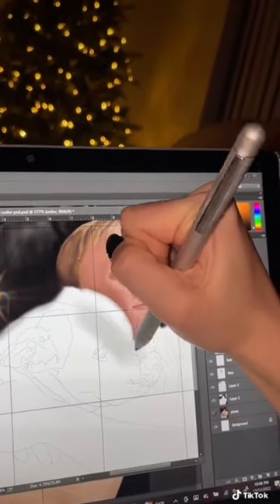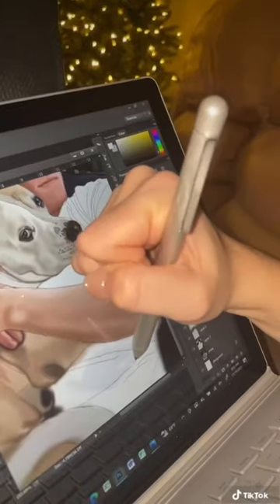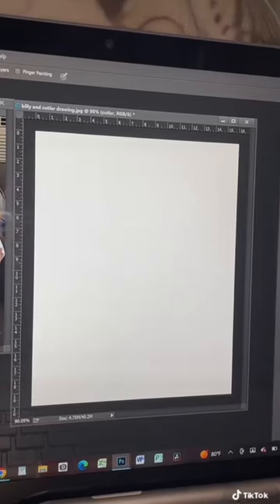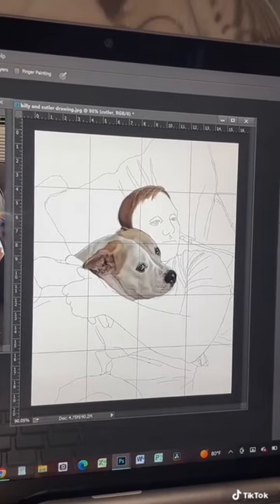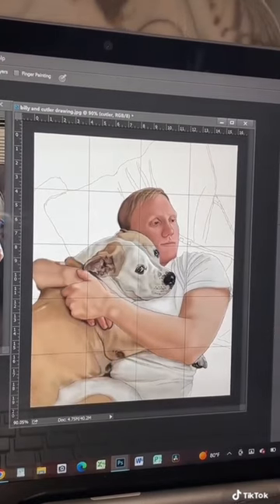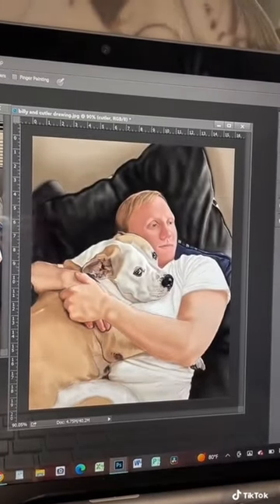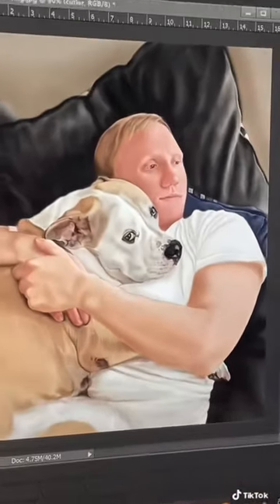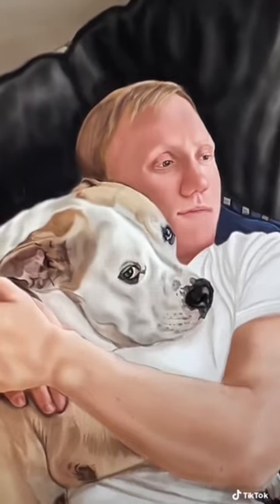You won’t be forgotten 🐾